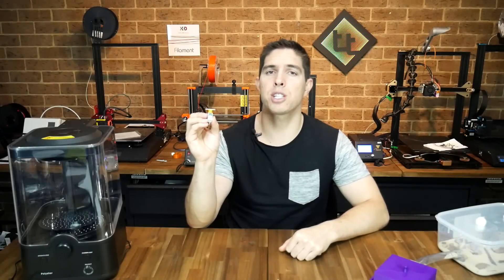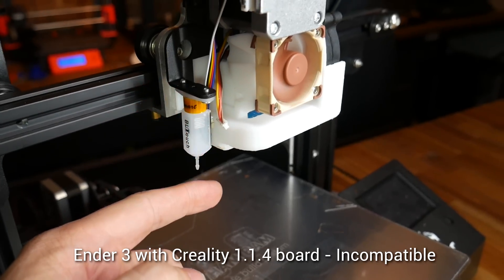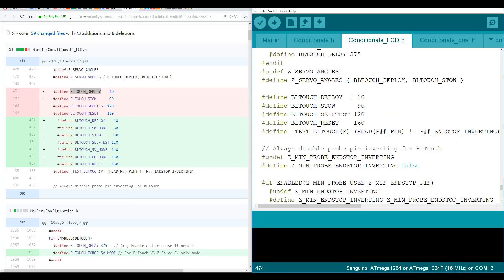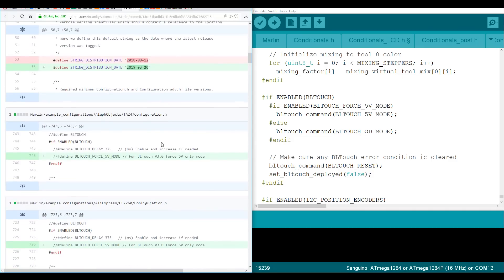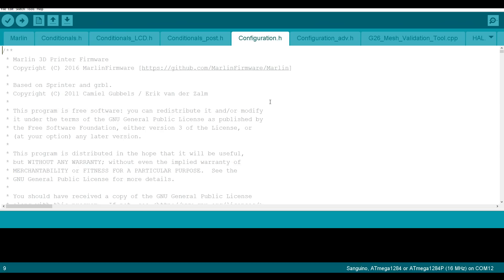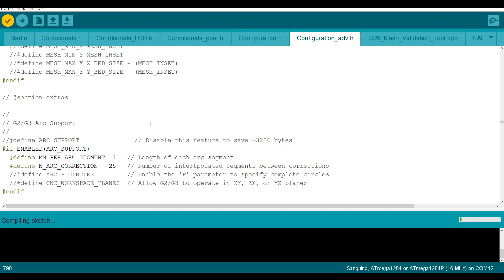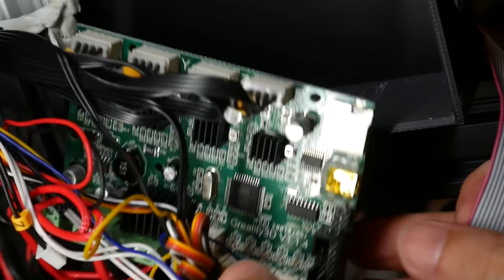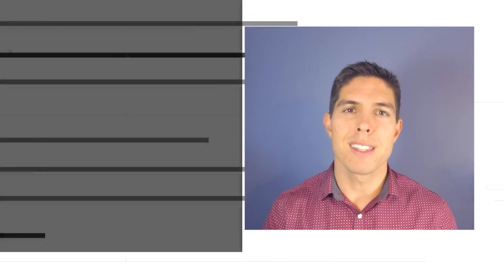3 Fixes for BLtouch V3 on Creality machines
The BLtouch V3 has caught a lot of people out because it isn’t compatible with the some Creality and other mainboards. Fortunately, enough time has passed for Antclabs and the developers of Marin to create some fixes, three of which I demonstrate in this video.

These firmware fixes will eventually be implemented into the main Marlin branch, and this video will become redundant.
UPDATE: Marlin 2.0.X now works fine with either BLtouch version. I have a branch setup on my GitHub

All three of these options made the BLtouch V3 work with my Ender 3 housing a 1.1.5 board. Since the 1.1.3 in the first Ender 3/5s and the 1.1.2 board in the CR-10 are very similar, it should work for those too.

I realise that I went over method 2 very fast, and that’s because I’ve already made a video on that process

Method 1 - Update existing Marlin 1.1.9

A list of the changes needed to Marlin 1.1.9 as shown in this video. Thanks to Phillip Beal for pointing me towards this

Method 2 - Prepare Marlin 1.1.9 bugfix from scratch:

A pre-compiled firmware hex prepared by myself for BLtouch V3 (Marlin 1.1.9 bugfix with thermal runaway protection)

Method 3 - Desolder and remove capacitor for z endstop